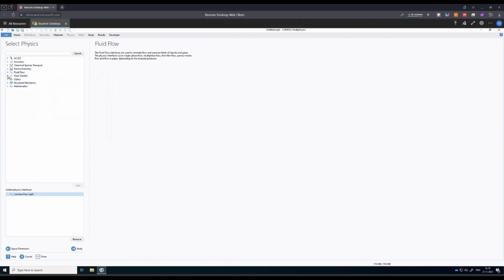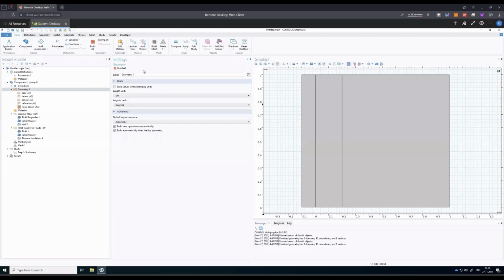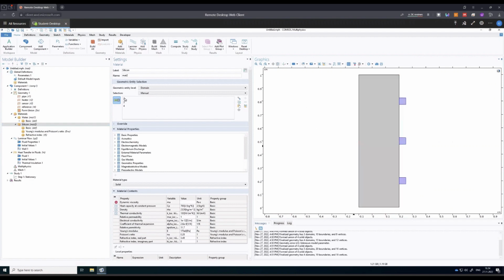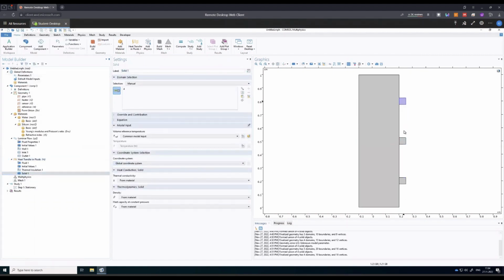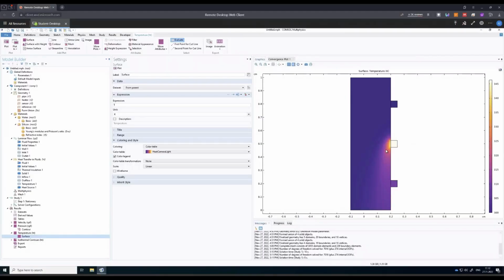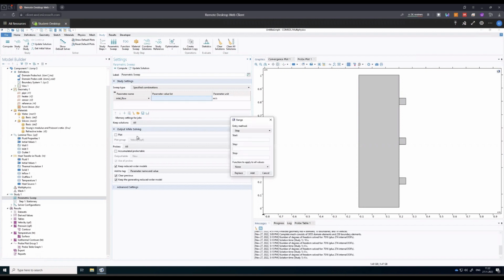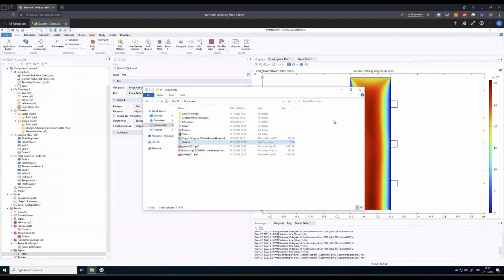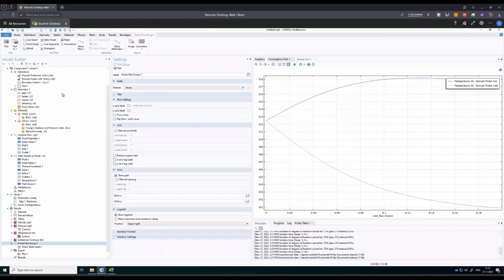Guide on creation of Flowmeter model in Comsol